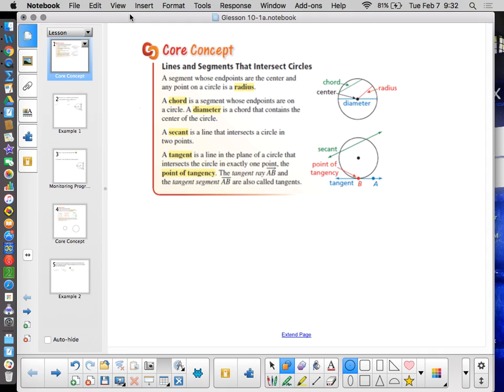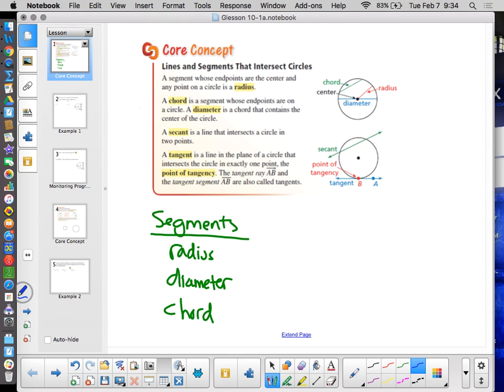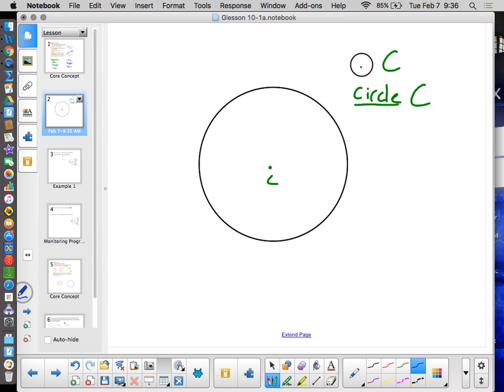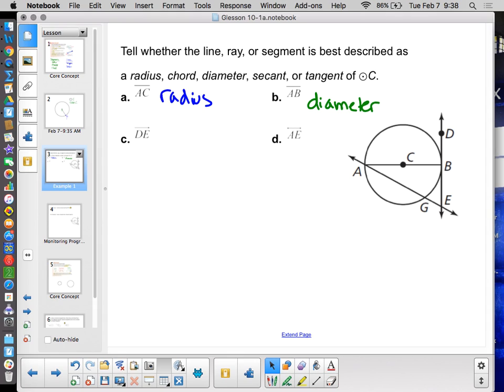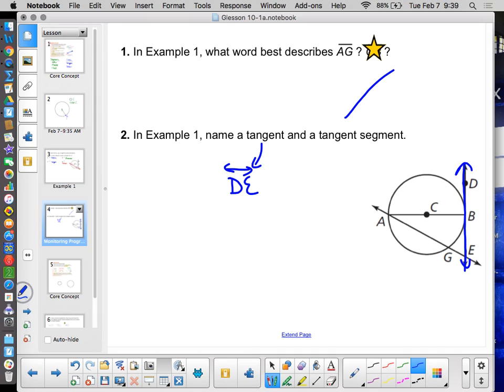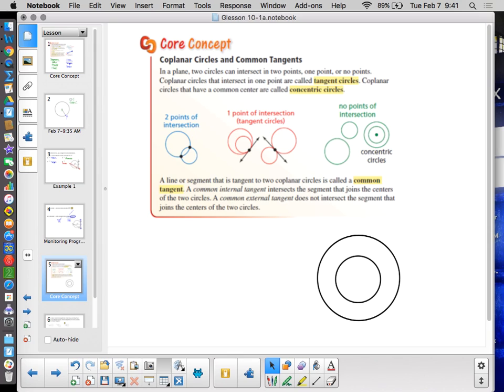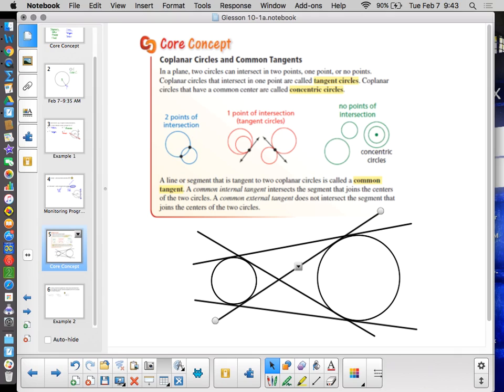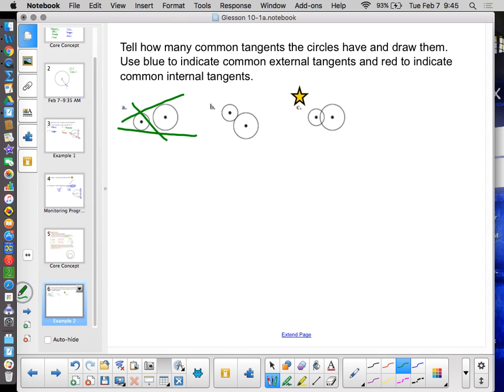Chapter 10 Lesson 1a The Circle Definitions